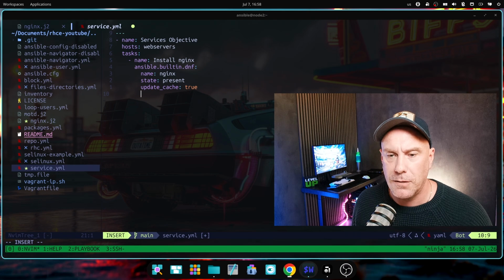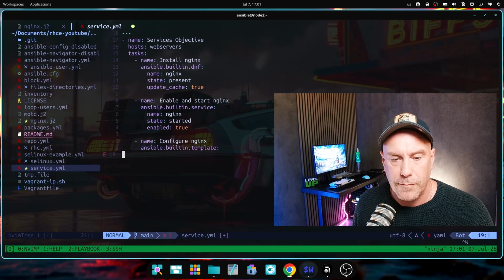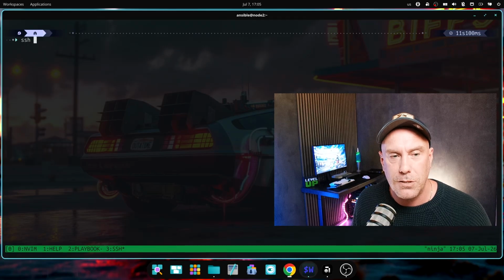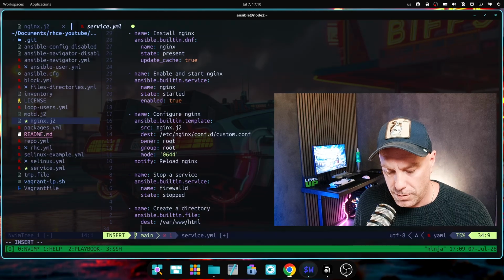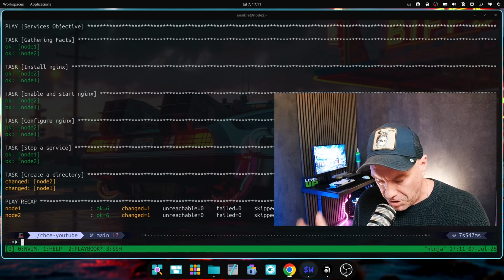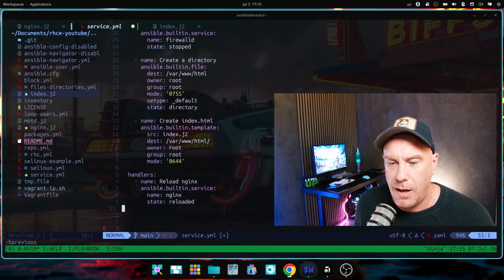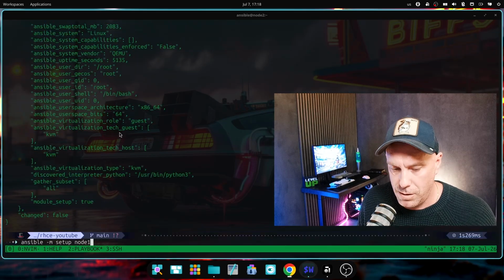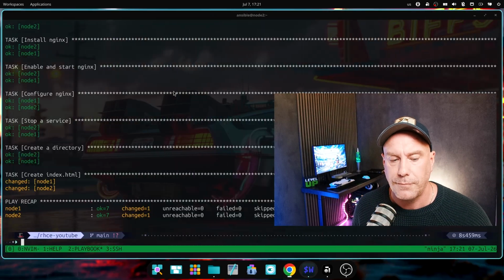RHCE - 2026 Conquering the Services Objective! #13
No traps, no guesswork—just a clear roadmap to mastering system services so you can pass the Red Hat Certified Engineer exam. Yeah let's go ...

This video is a part of my Red Hat RHCE series.